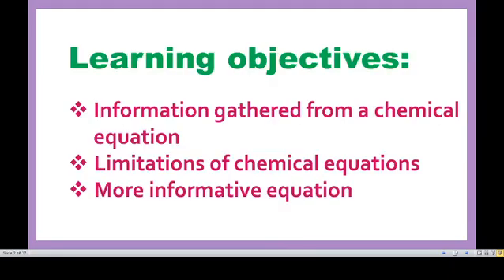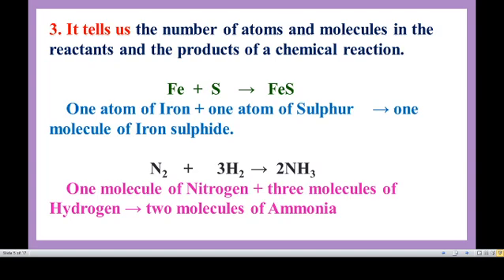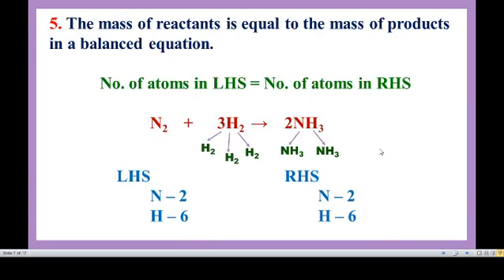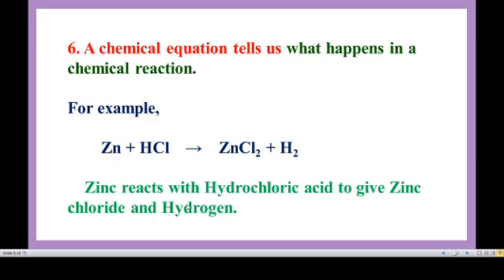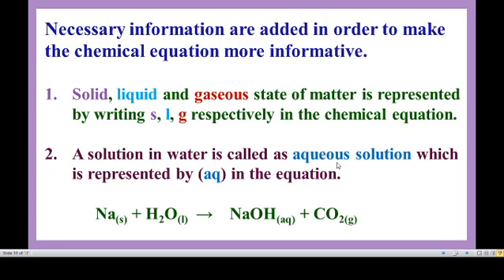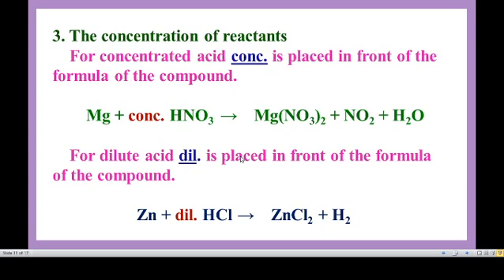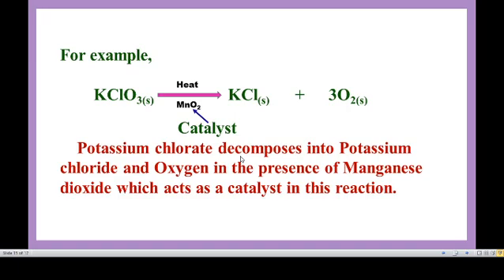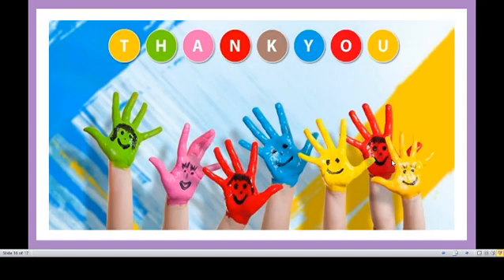8th Che-Chap-5 Information's and Limitations of a Chemical equation